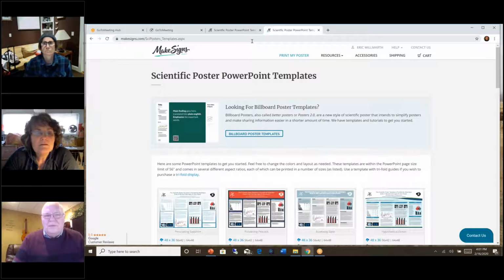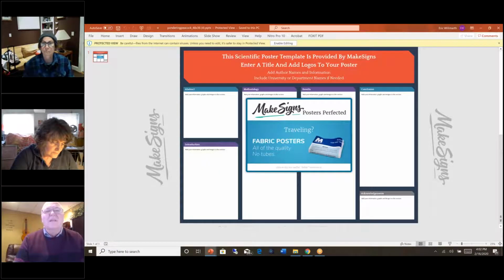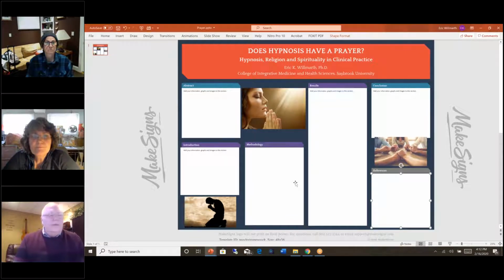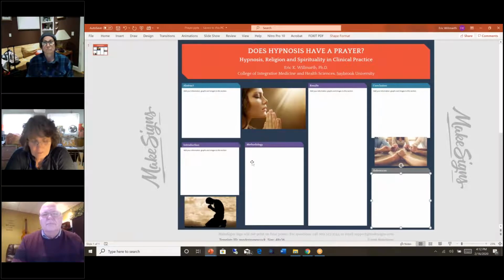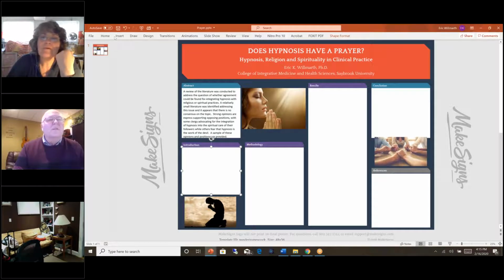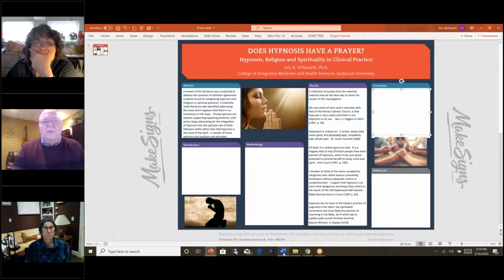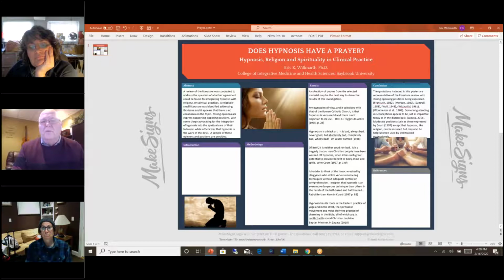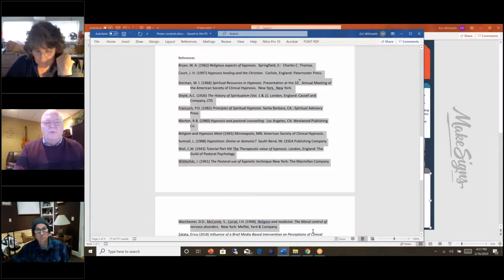How to Make a Poster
A quick demonstration of building a Scientific Poster